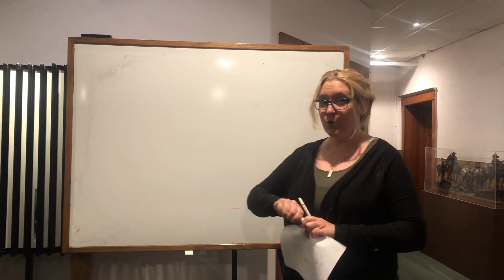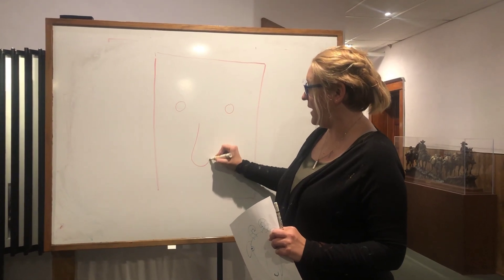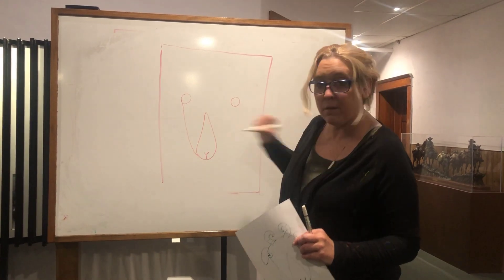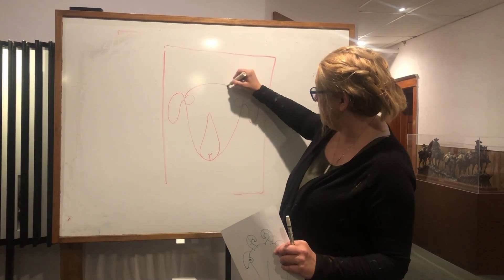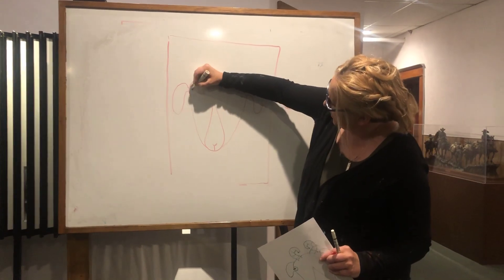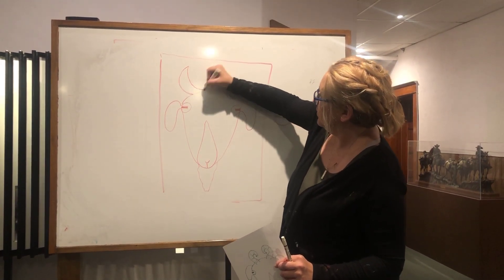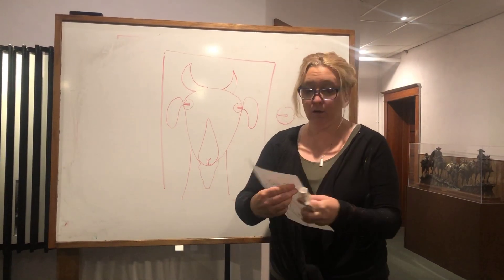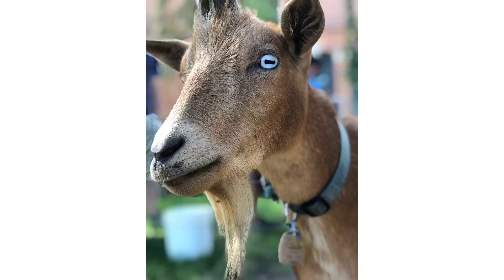Grow With the Gatchell 01: draw a goat!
or if you want to share your artwork, thoughts, or comments with us: post it to our facebook

Join us as we present museum-related activities or information!

Due to the COVID-19 pandemic, many public spaces are closed—including the Jim Gatchell Memorial Museum.   We are taking the situation very seriously and are keeping distance from people, including each other.   But, we miss you all already!  We will share goofy videos and helpful resources for as long as we can make them, and as long as you’ll put up with us!

Be safe, be well, be happy.

“A museum is a place where nothing was lost, just rediscovered...”. Nanette L. Avery

If you want to share your goat artwork with us: post it to our facebook